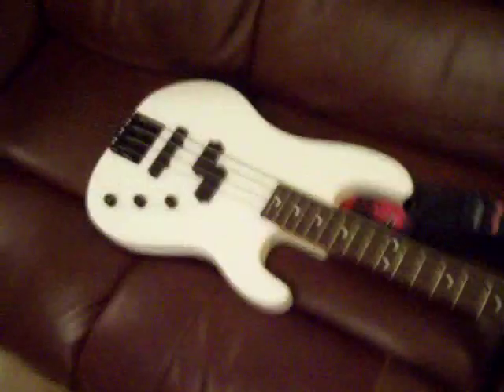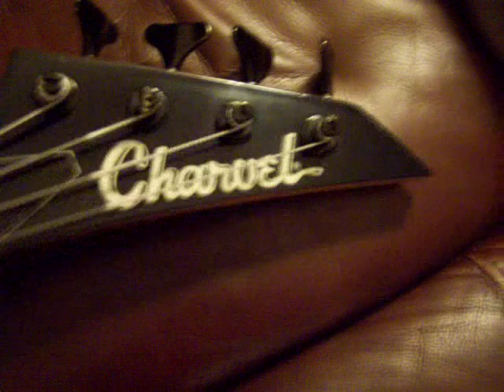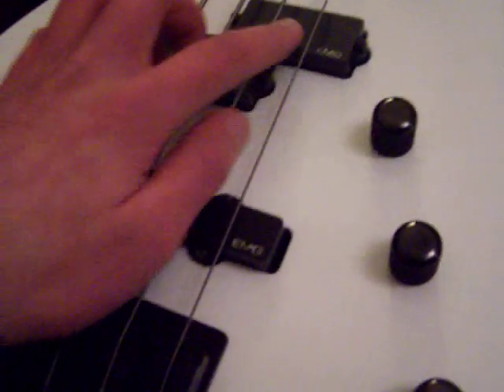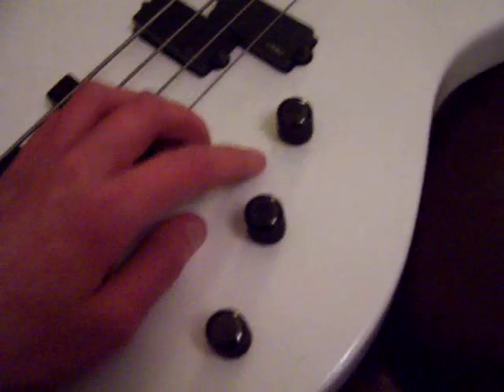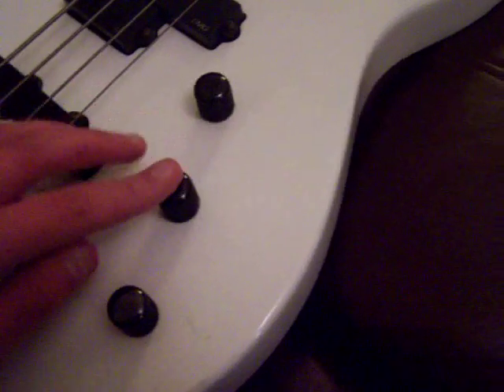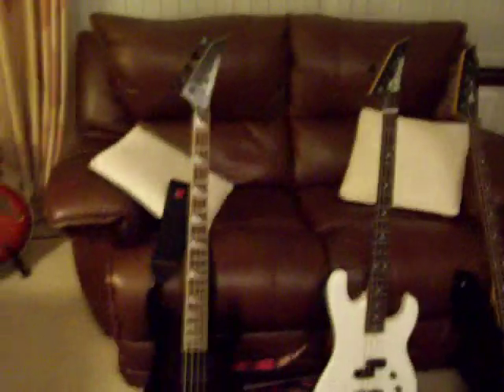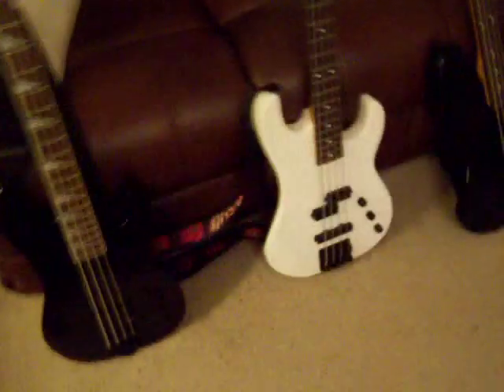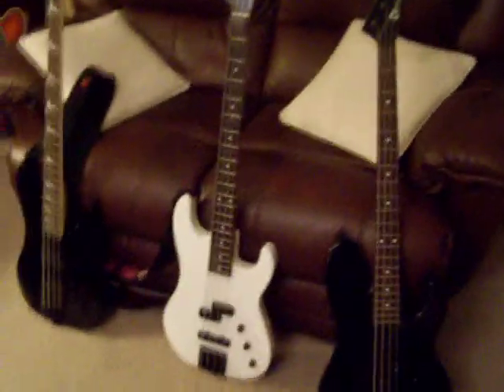1990 Charvel Concert Bass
Yet another new bass, again it is a Charvel 1986 Concert bass though this thime it is in white and has EMG pickups instead of stock Jackson pickups